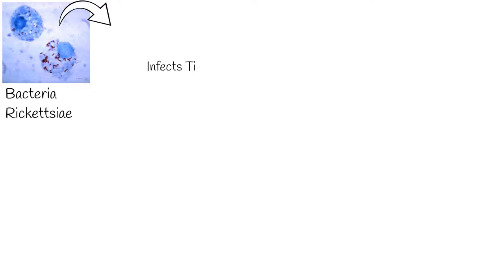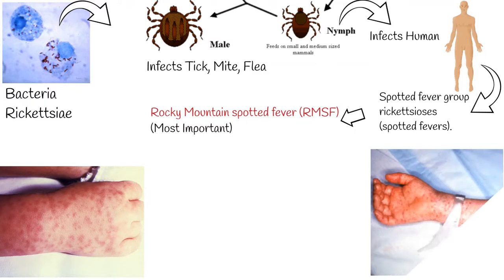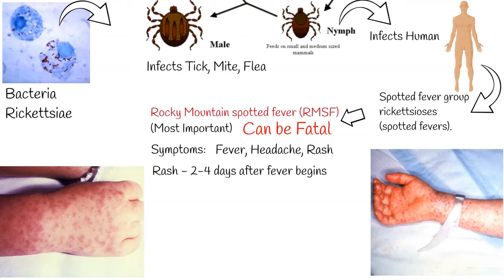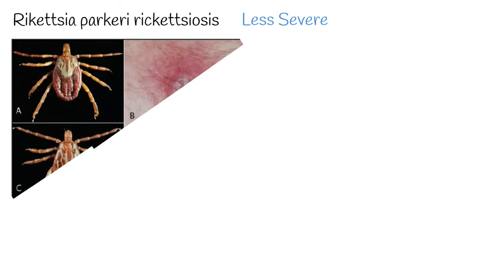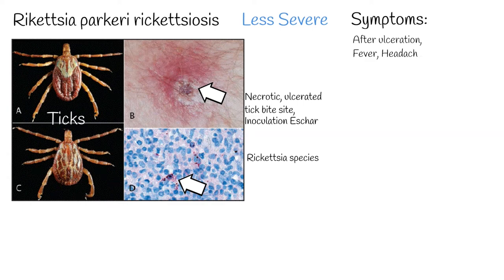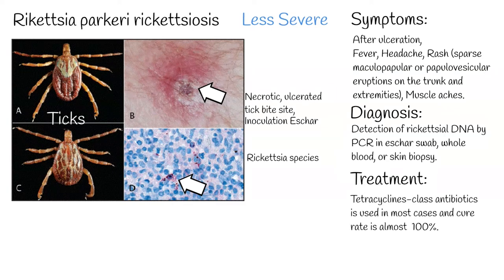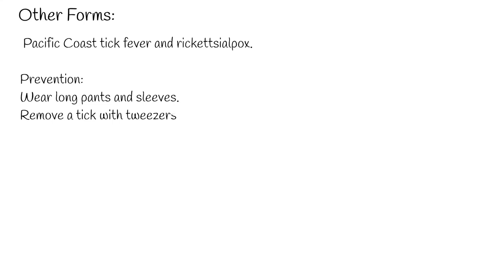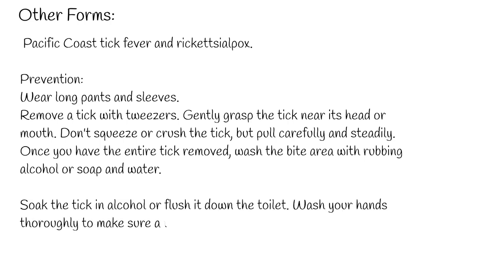Spotted fever group rickettsioses (spotted fevers), Rocky Mountain spotted fever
The rickettsiae are a diverse collection bacteria, which live inside cells  in  ticks, lice, fleas, mites, chiggers, and mammals. Tick and mite bite can transmit ricketsiae to human. It can cause several diseases. We will cover most important of them.
Diseases caused by ricketsiae is called: Spotted fever group rickettsioses (spotted fevers).
Most important spotted fever rickettsioses is Rocky Mountain spotted fever (RMSF).
Its important because  can be fatal if left untreated or not treated with right antibiotic.
RMSF symptoms include: fever, headache, and rash.
Rash usually develops 2-4 days after fever begins. The rash is generally made up of small spots of bleeding and starts on the wrists and ankles. Other symptoms may include muscle pains and vomiting.
Transmission: Ticks transmit the bacteria primarily by their bites. Less commonly, infections may occur following exposure to crushed tick tissues, fluids, or tick feces.

Diagnosis is based on symptoms and blood test, but if  Rocky Mountain spotted fever is suspected even only symptoms, without lab test results, early antibiotic treatment is important.
Early treatment with the antibiotic doxycycline can prevent death and severe illness.

Next form of rickettsiosis is Rikettsia parkeri rickettsiosis.
Rickettsia parkeri Rickettsiosis is less severe then RMSF.
Ricketsia parkeri  almost always associated with an ulceration and necrotic lesion. Which is called, inoculation eschar.
After ulceration, several symptoms develop: Fever, Headache, Rash (sparse maculopapular or papulovesicular eruptions on the trunk and extremities), Muscle aches.
Diagnosis:
Detection of rickettsial DNA by PCR in eschar swab, whole blood, or skin biopsy.
General findings can be: Mildly elevated hepatic transaminases, Mild leukopenia,  Mild thrombocytopenia which is less common.
Treatment:
Tetracyclines-class antibiotics is used in most cases and cure rate is almost  100%.
Other forms of ricketsiosis are Pacific Coast tick fever, and rickettsialpox. Both of them  resolves without a treatment.
Prevention:
Wear long pants and sleeves. When walking in wooded or grassy areas, wear shoes, long pants tucked into socks and long-sleeved shirts.
Remove a tick with tweezers. Gently grasp the tick near its head or mouth. Don't squeeze or crush the tick, but pull carefully and steadily. Once you have the entire tick removed, wash the bite area with rubbing alcohol or soap and water.

Soak the tick in alcohol or flush it down the toilet. Wash your hands thoroughly to make sure any infected tick fluid is completely removed.
By Clarisse Rovery, Philippe Brouqui, Didier Raoult - Figure 5 from Rovery C, Brouqui P, Raoult D. Questions on Mediterranean spotted fever a century after its discovery. Emerg Infect Dis 14(9), Sept 2008, Public Domain,